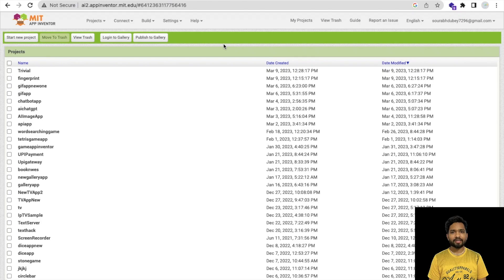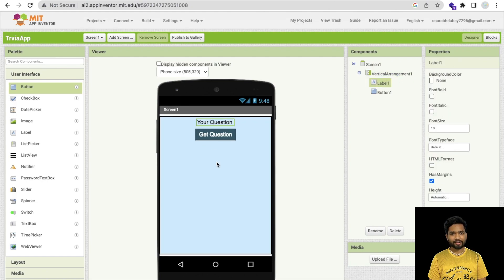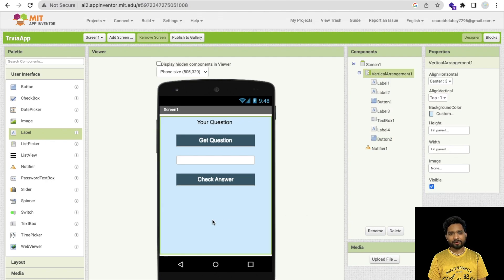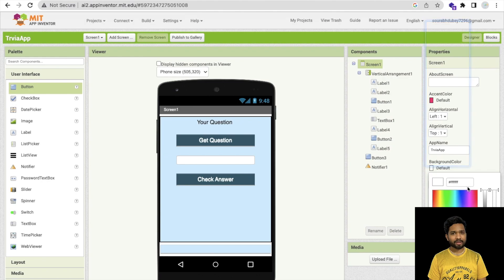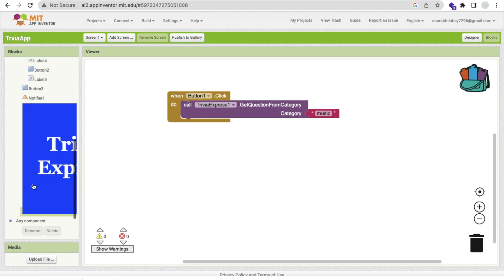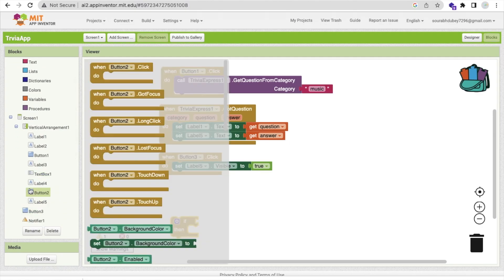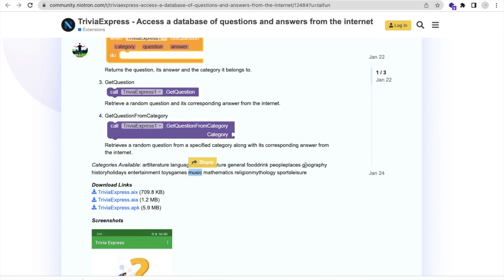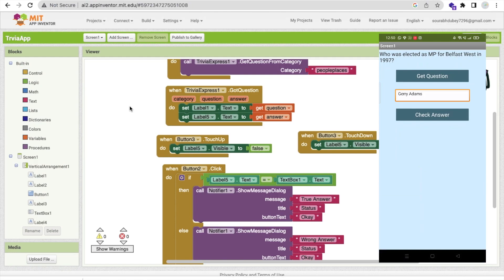How To Create Trivia Game App using MIT App Inventor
Welcome to this tutorial on how to create a Trivia App using MIT App Inventor and the TriviaExpress Free Extension. In this video, we will walk you through the process of designing and building a trivia app from scratch, with a focus on creating an amazing user experience.

We will start by introducing you to the basics of App Inventor and TriviaExpress, and then move on to creating the user interface for your app. You will learn how to use different components such as labels, buttons, and images to create an engaging and attractive design.

Next, we will show you how to use the TriviaExpress Free Extension to access a vast database of trivia questions and answers. You will learn how to use this extension to add different categories of questions to your app, and how to customize the design of your trivia game.

Whether you are a beginner or an experienced app developer, this tutorial will provide you with all the tools and knowledge you need to create a Trivia App that looks great and works seamlessly. So, join us and let's get started!